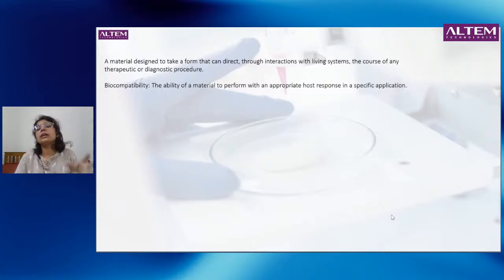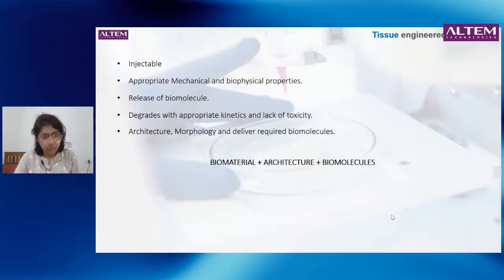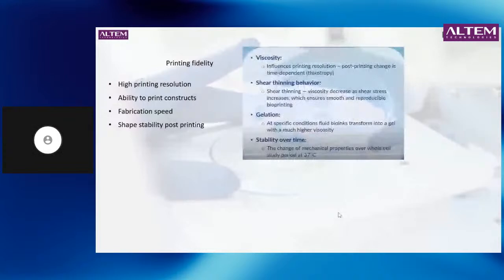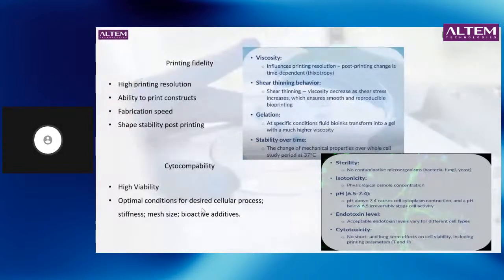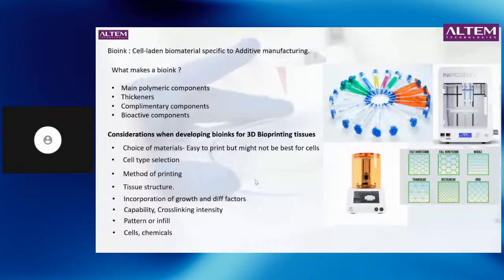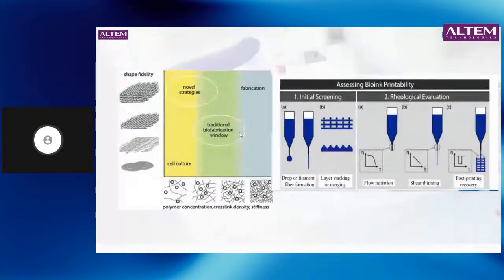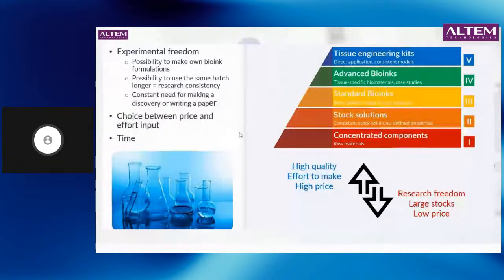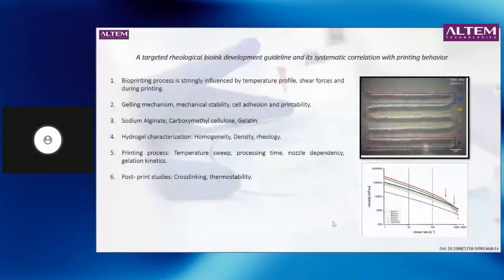DAY 4: Biomaterial’s Development And 3D Bioprinting Applications